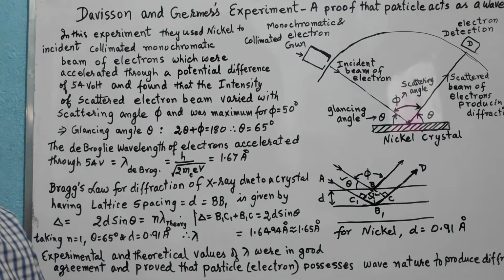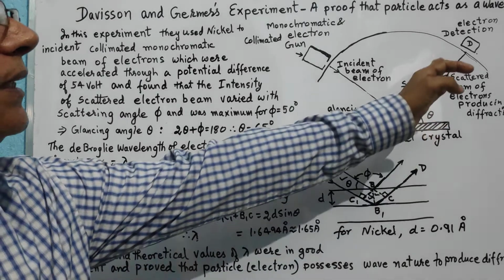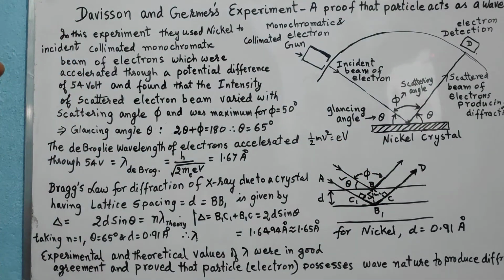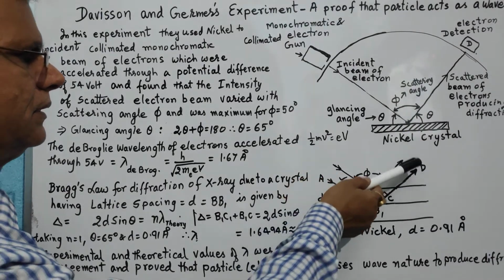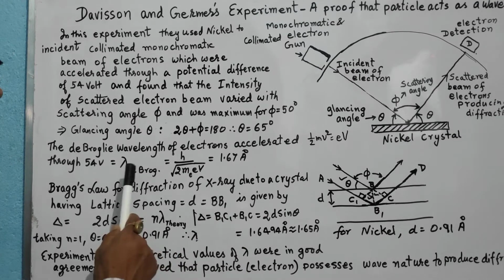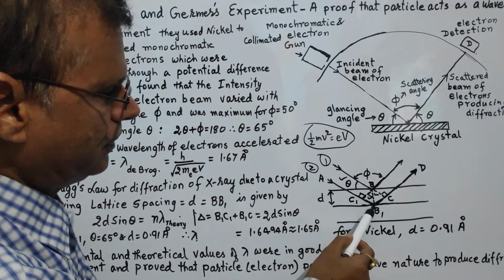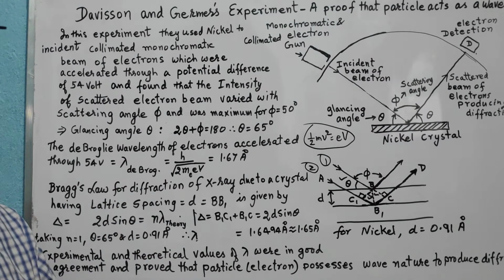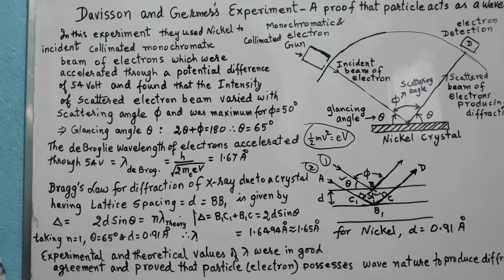nature of wave & matter : Davisson and Germer's Experiment ,(matter wave)